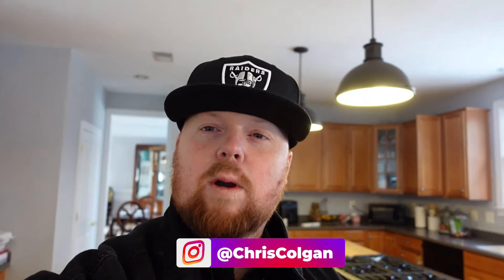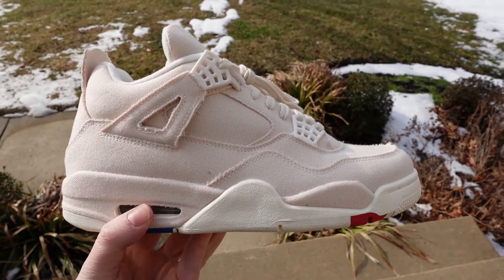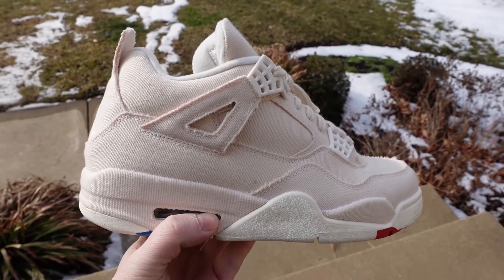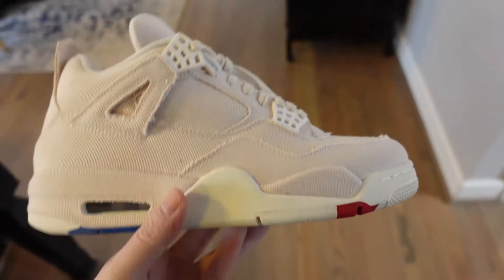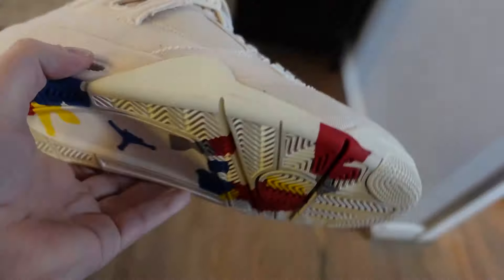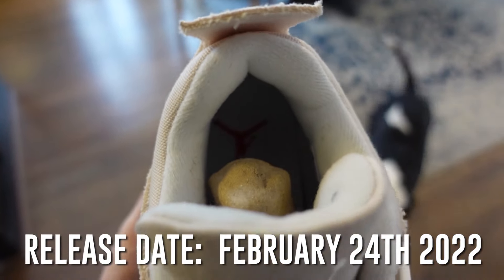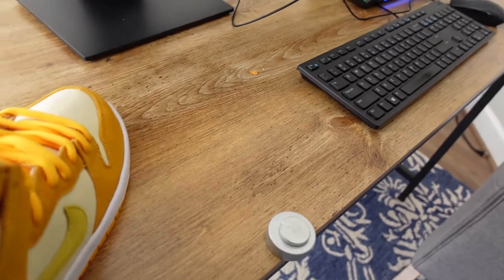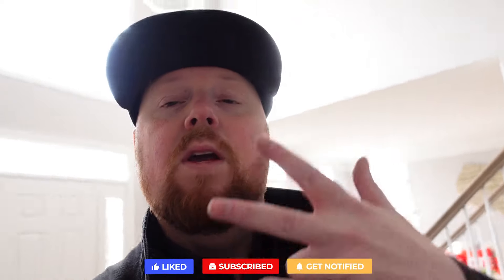AIR JORDAN 4 "CANVAS" | EARLY IN HAND REVIEW | 2022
I am back with another early in hand review! This time we have the Air Jordan 4 "Canvas" These are coming in womens sizing. Let me know your thoughts on these in the comments!

2022 Jordan 4 Convas comes in womens sizing